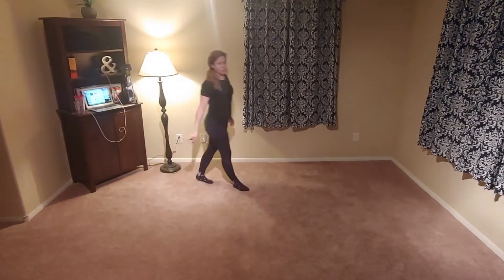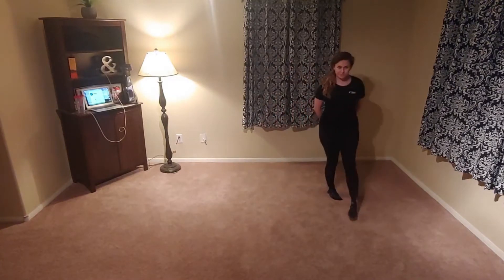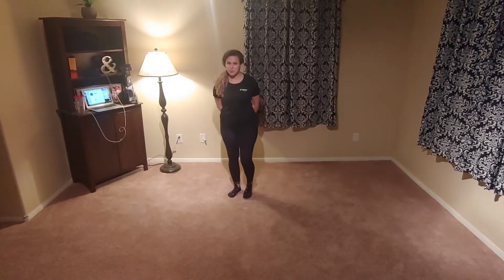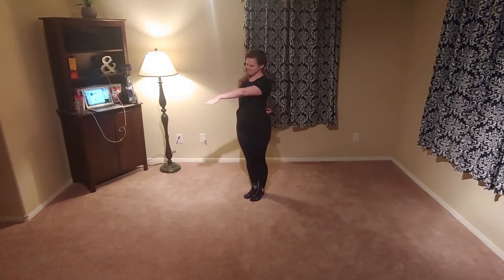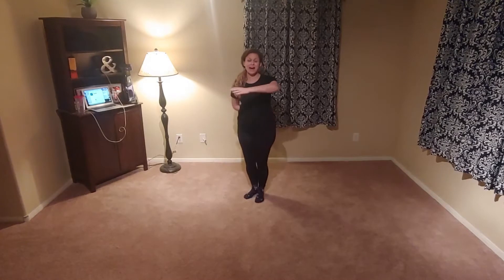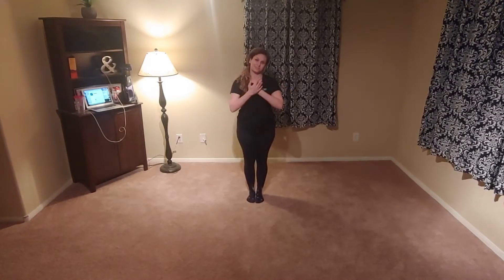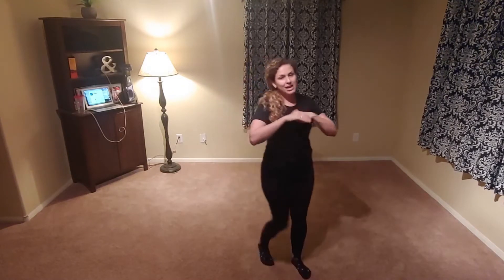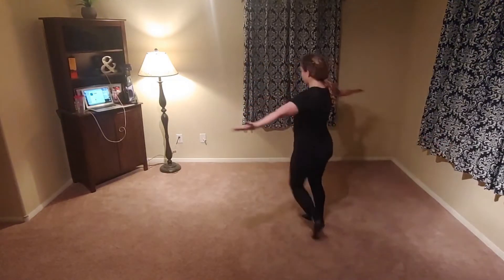BKA Virtual Classes- PC "You'll Be in My Heart" Rehearsal Video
Rehearsal video for "You'll Be in My Heart" for our Performance Classes. If you need to learn this dance go to BKA Virtual Classes-PC "You'll Be in My Heart" Tutorial video on this channel.